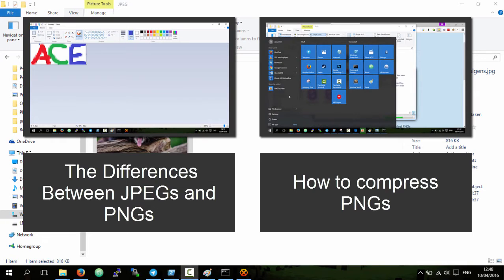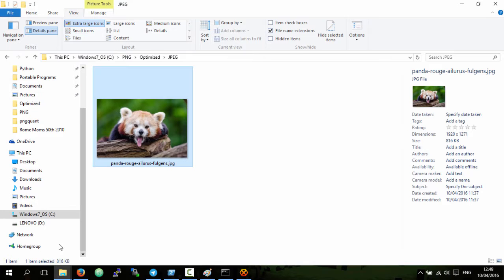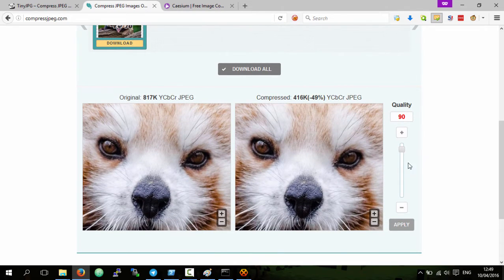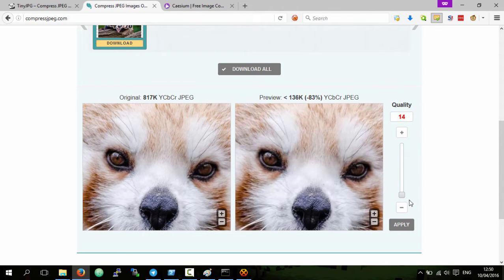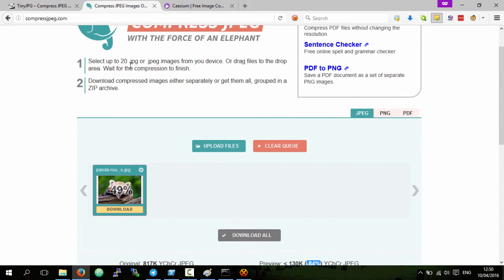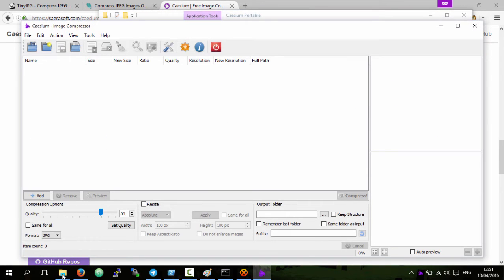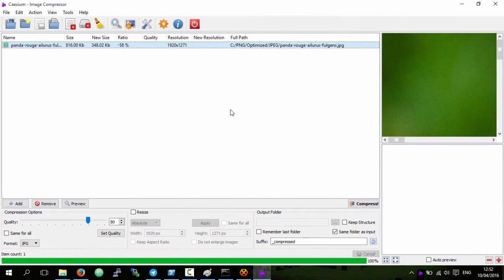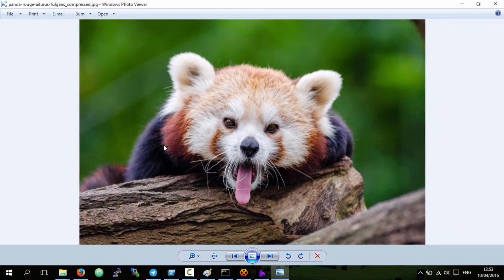How to compress JPEGS online and offline (up to 90%)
I will show you how to compress JPEGs upto 90% using both online and offline tools, my previous video on images explaining when you shoudl use JPEGs and PNGs should be viewed first

Image compression is very important when creating websites as you want the webpages to load fast without the image quality looking bad. This is even more important when creating sites for ZeroNet.